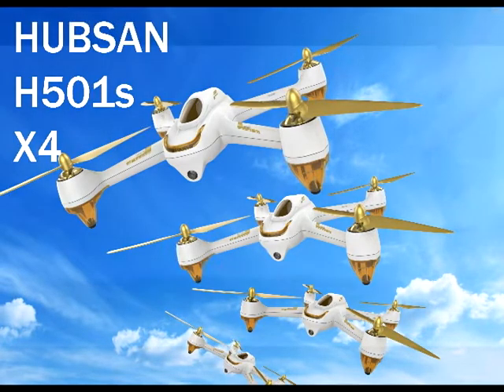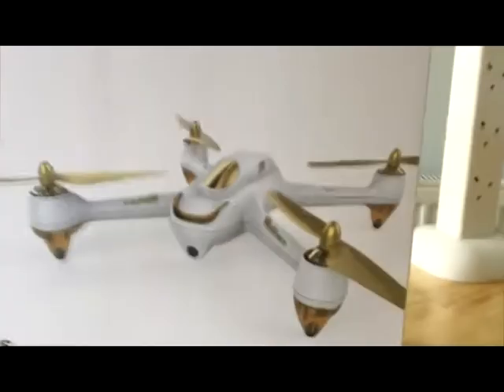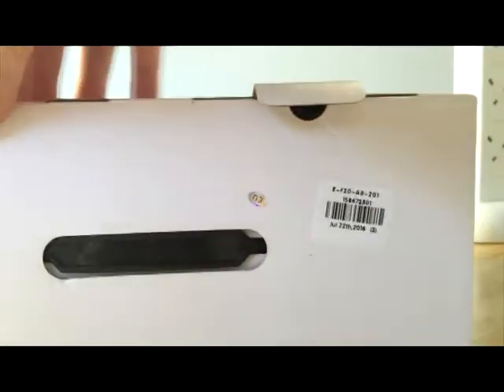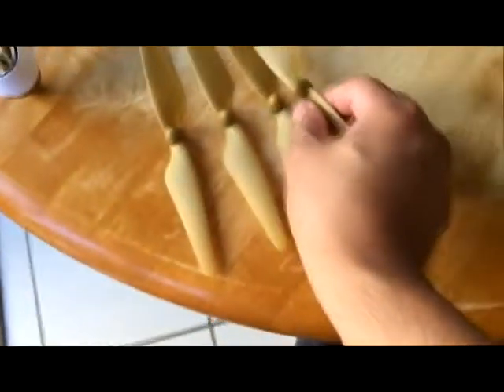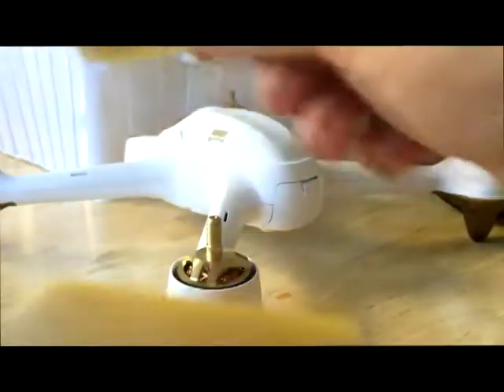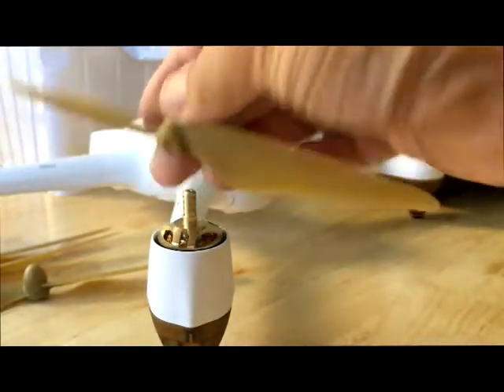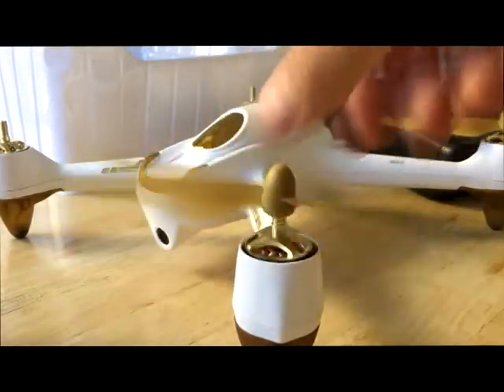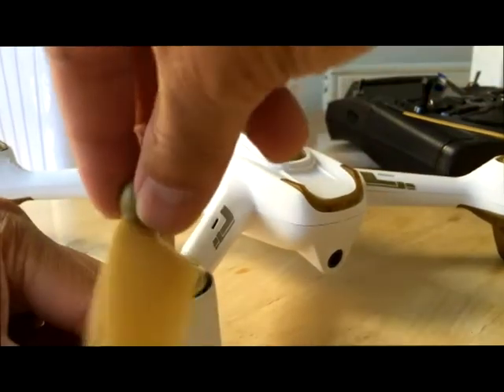Hubsan X4 H501S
Unboxing My New Toy. Hubsan H501S X4.